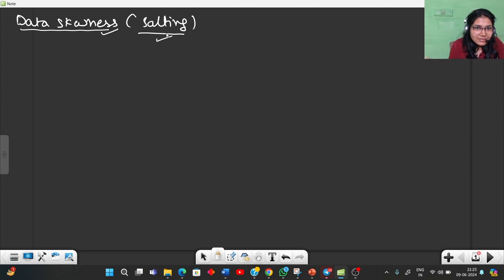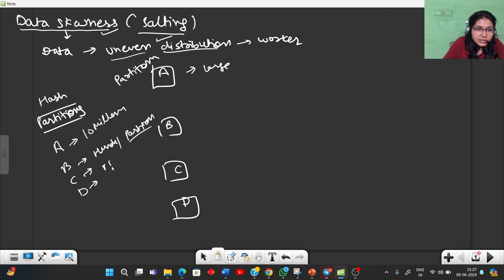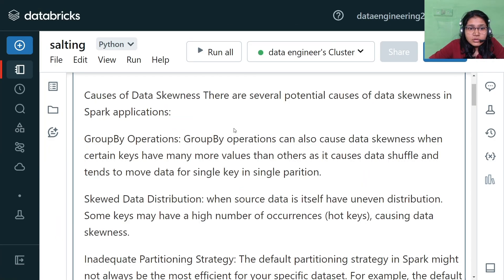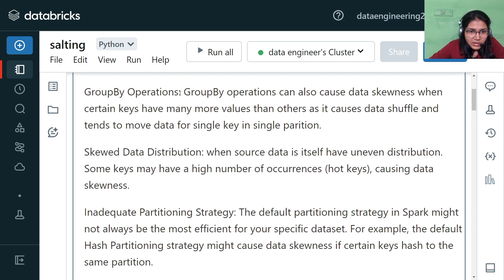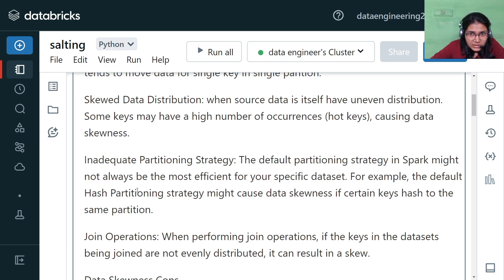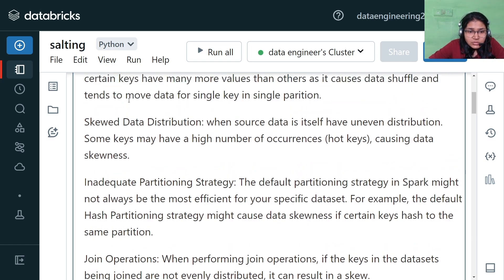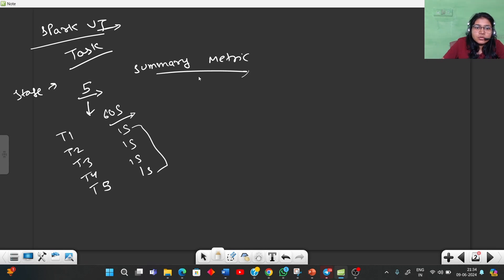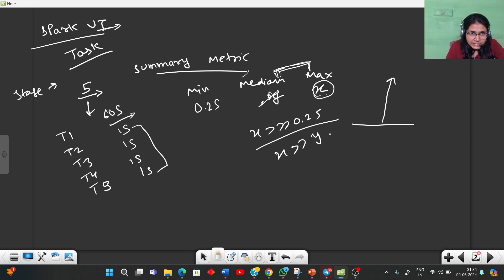Salting in Apache Spark - Part I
During a Data Engineering interview, you may be asked about concepts related to apachespark

This video explains the Salting technique. We will go in-depth to help you understand the topic, but it's important to remember that theory alone may not be enough.

The salting technique in Apache Spark is a method used to address data skew. Data skew happens when certain keys have more data than others, leading to uneven data distribution and performance bottlenecks. Salting helps distribute data more evenly across partitions, ensuring efficient processing.

Let's understand it with a simple example.

Imagine you’re organizing a potluck dinner with friends. You have different tables for different types of dishes: appetizers, main courses, and desserts. But if everyone brings desserts, the dessert table gets overcrowded, making it hard for everyone to place their dishes. This is similar to data skew in Spark.

To solve this, you assign a small random number to each dessert and distribute them across multiple tables based on this number. For example:

Desserts with a random number ending in 1 go to table 1.
Desserts with a random number ending in 2 go to table 2.
Desserts with a random number ending in 3 go to table 3.

This way, no single table is overloaded, and everyone can enjoy the dinner without any hassle. This is what salting does in apachespark / pyspark —it spreads out the workload evenly!

What You’ll Learn:

🔹 What is data skewness
🔹 How salting works to distribute data more evenly
🔹 Step-by-step implementation of the salting technique in Spark
🔹 Practical examples and use cases to understand salting better

🔅 For scheduling a call for mentorship, mock interview preparation, 1:1 connect, collaboration